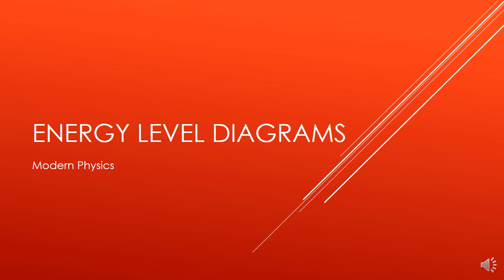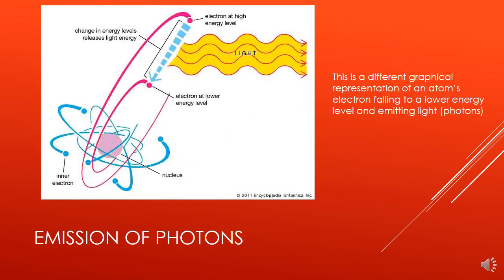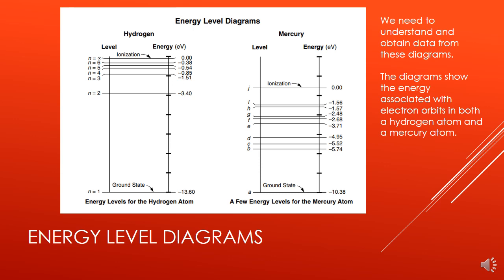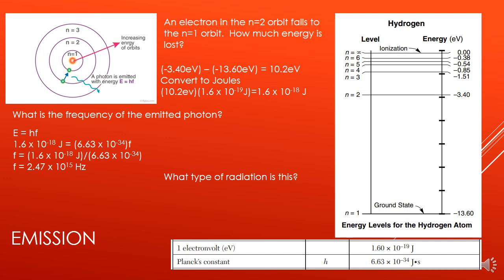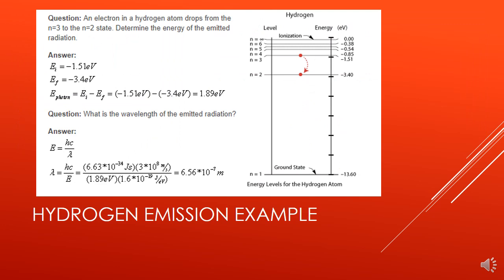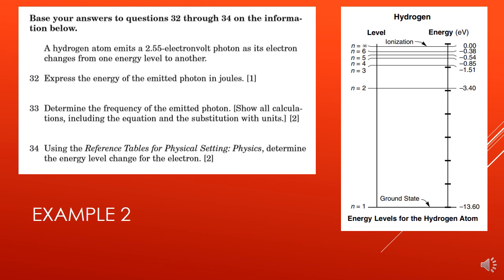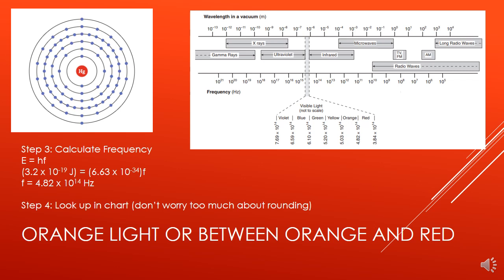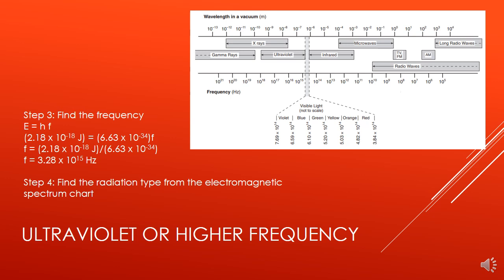Energy Level Diagrams